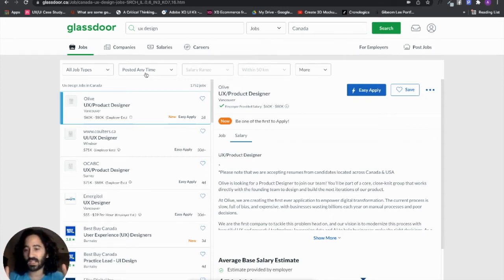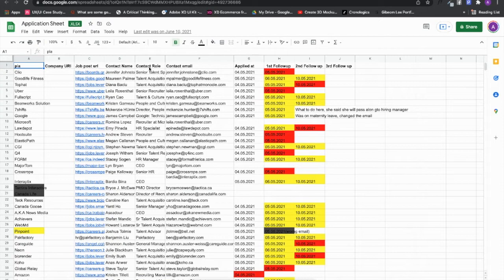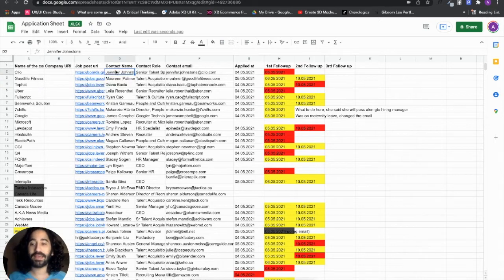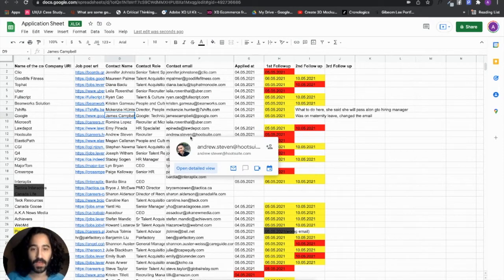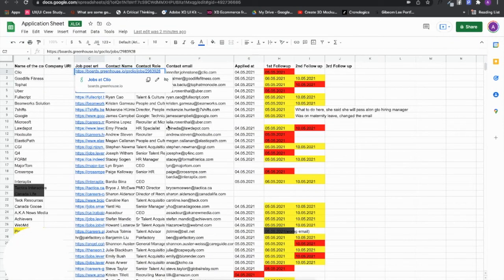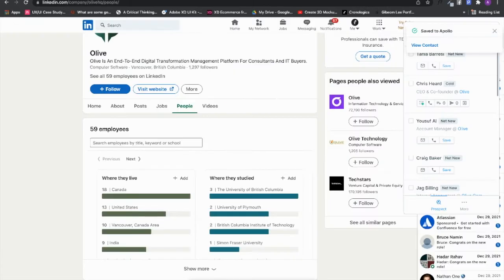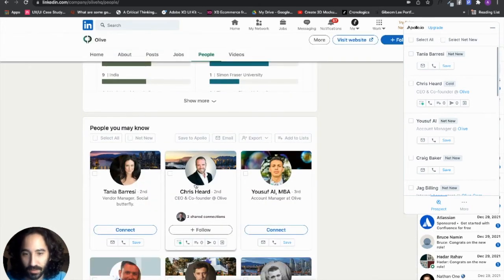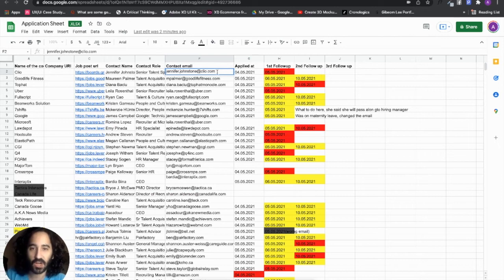Job Application Process That Got 24 UX Design Interviews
Hey guys, in this video I will share with you my step by step process of how I applied to my UX Design jobs to get 3 full-time UX Design job offers under 4 months.

We will go over on which ux design jobs you should apply, how to track the UX Design jobs that you applied for so you can follow up on them and I will show you how and when to follow up with the companies you applied for so you will maximize your chances of getting that sweet first UX Design interview.

I have used all these strategies  myself especially when I was applying applied for my first time UX design job and I believe they will help you as well.

If you like this video, you might also be interested in my other video on how to create a UX Design resume like mine so you can get 24  interview as a UX Designer:

Chapters:
0:00 - Intro
0:35 - Which and How many UX Design Jobs You Should Apply For on Online Sites
1:43 - How To Track the UX Design Jobs You Applied For to Follow Up
3:45 - How to Follow Up With the Companies You Applied for As a UX Designer
4:25 - How to Use Apollo to Find the Right People to Follow Up
6:49 - When To Follow Up with A UX Job Opportunity
7:10  - How To Follow Up To Maximize Your Chances for Getting a UX Design Interview
7:55 - Outro